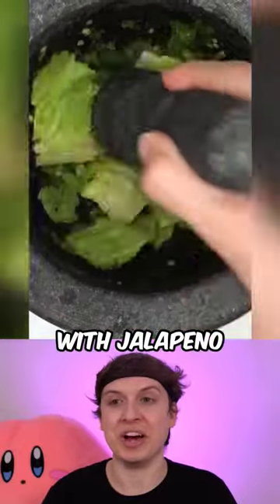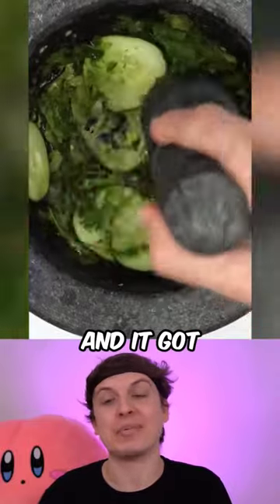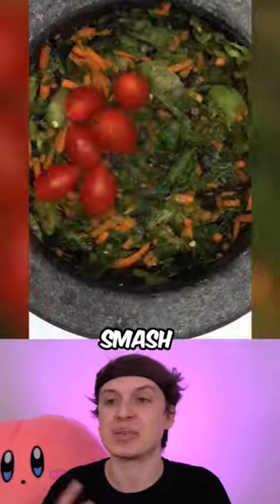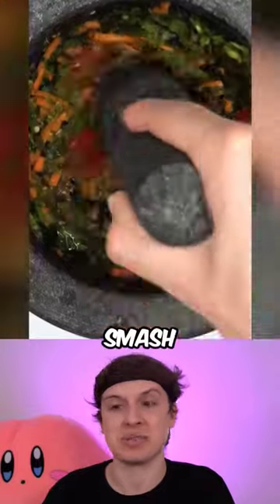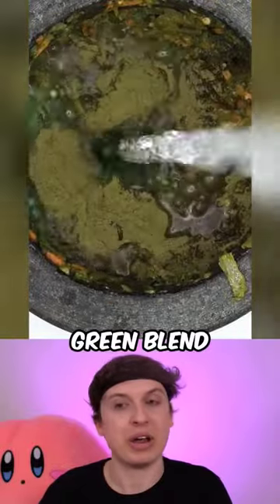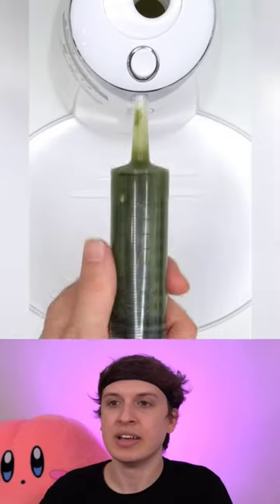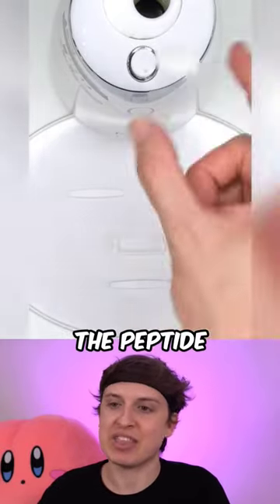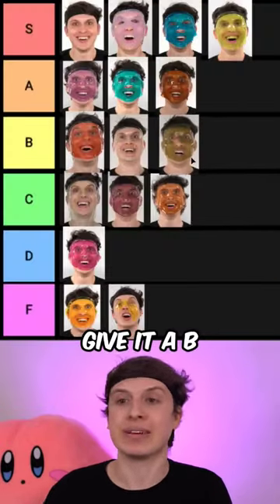VEGGIE FACE MASK 🥦🥕🌽